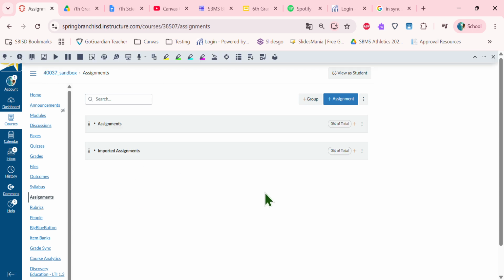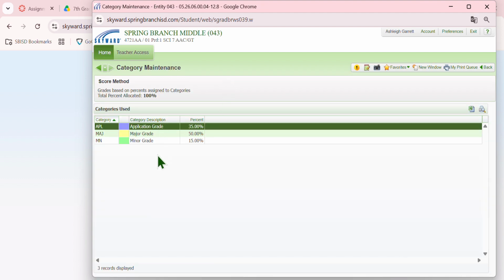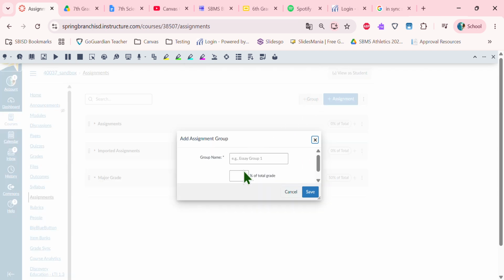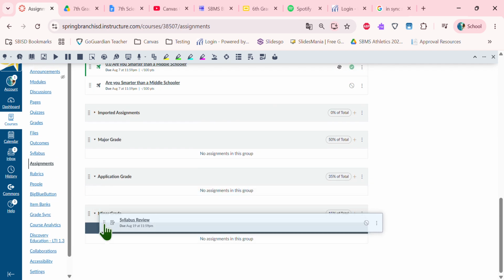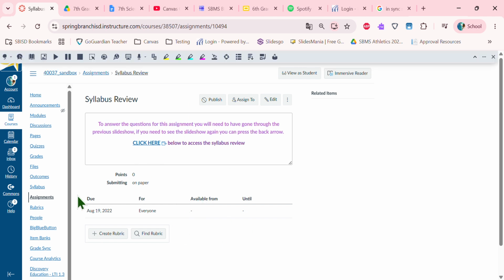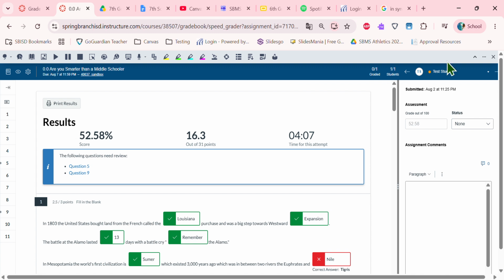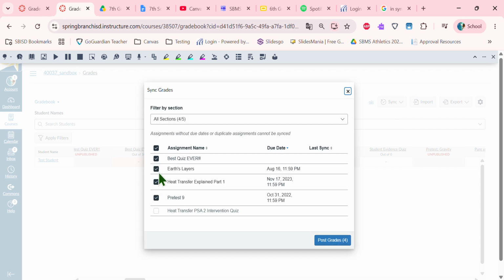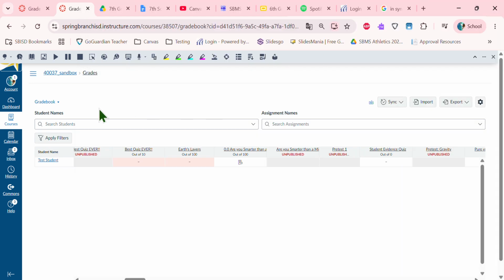Canvas Grade Syncing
Demonstrate grade syncing in Canvas with Skyward